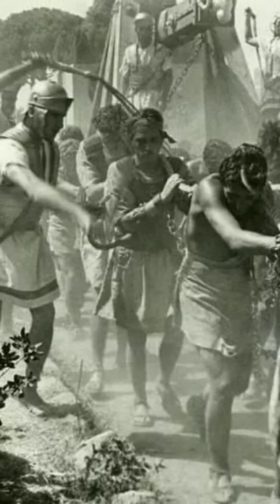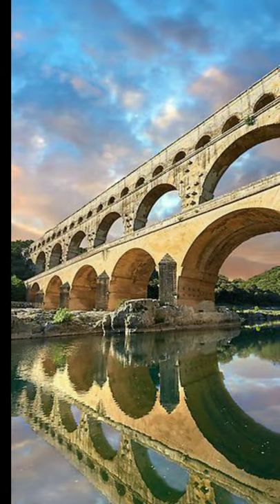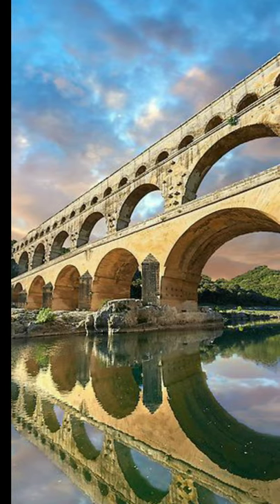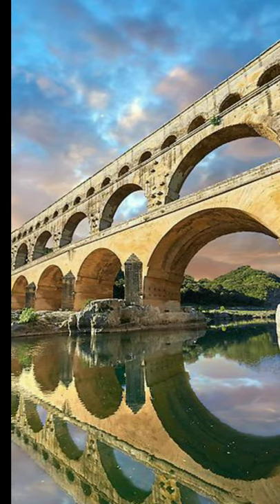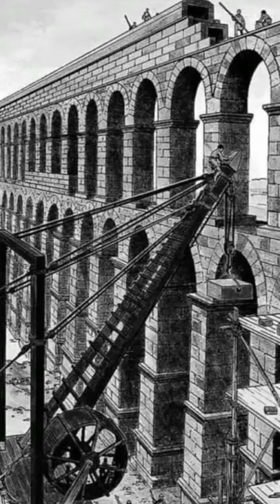🏗How Romans built aqueducts🏗